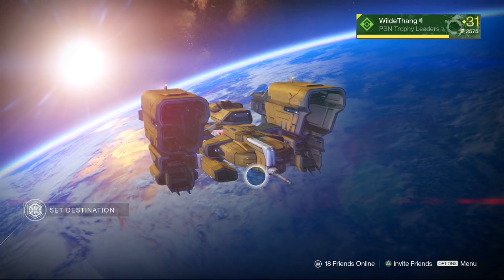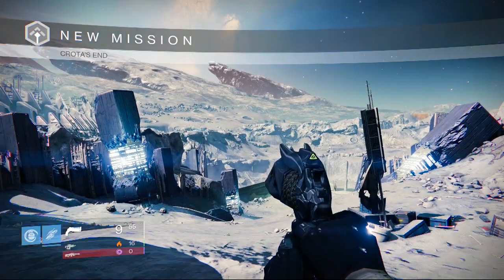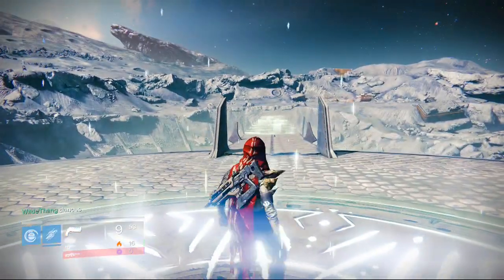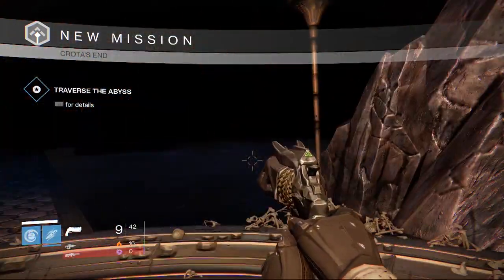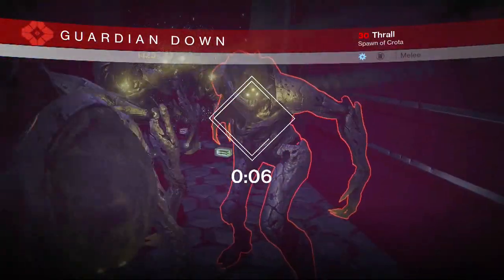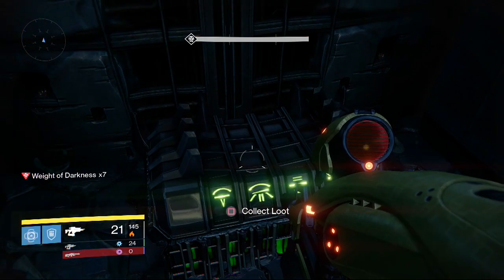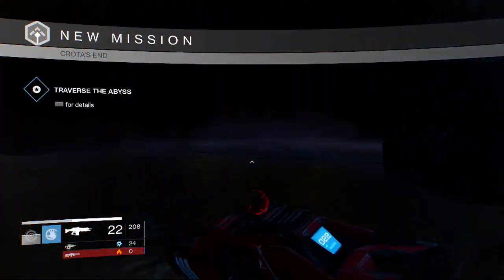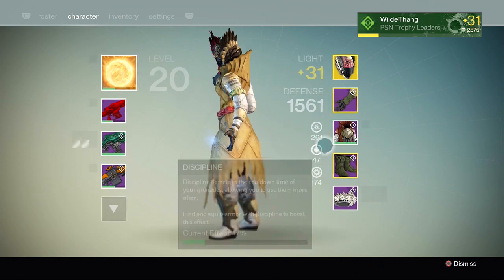Destiny: Crota's End First Chest Rewards - Easy Exotic Weapons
Croatia's End First Chest Rewards and Loot - Easy Exotics

In this video I show you how to get the first exotic chest in Crota's End raid in the Dark Below DLC. I get myself the new Suros Regime finally!